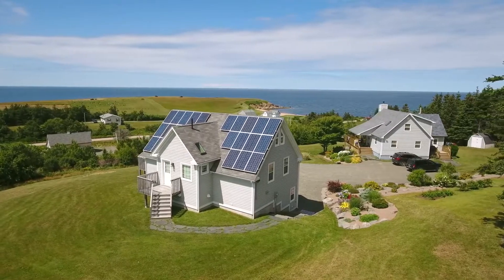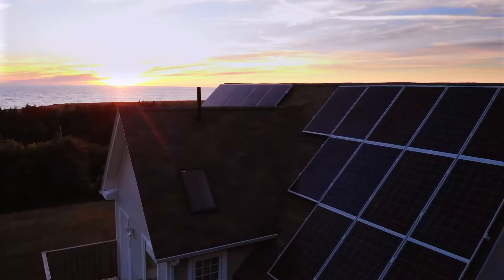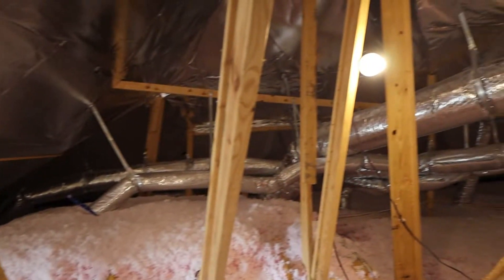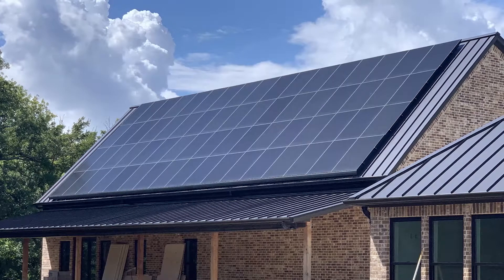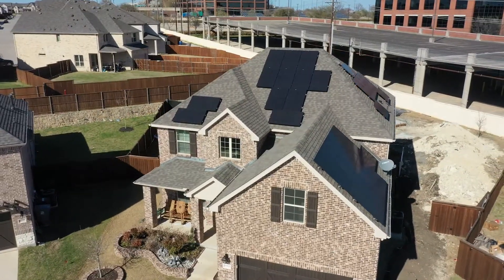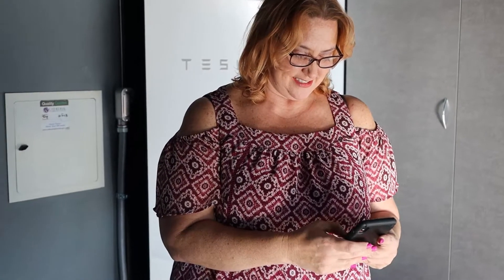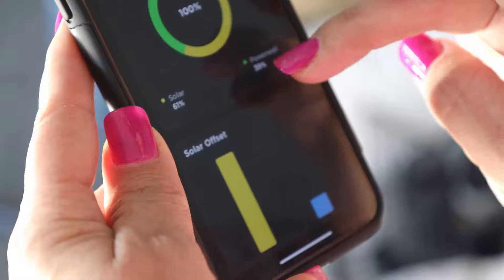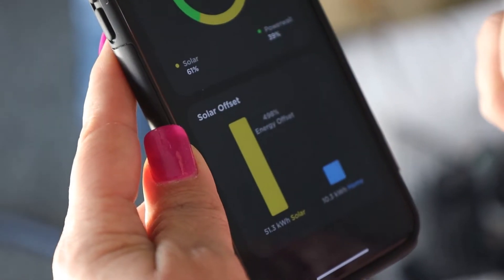Do Solar Panels REALLY Lower My Electric Bill?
One of the most common questions asked is if going solar really lowers your electric bill. Good Faith Energy CEO, Mo Abdalla, dives into answering that question!

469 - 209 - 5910